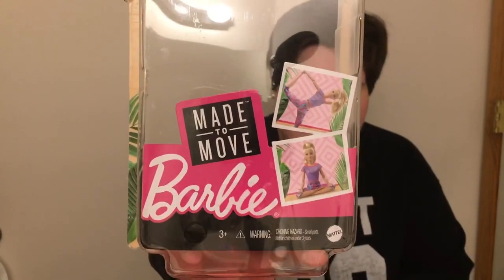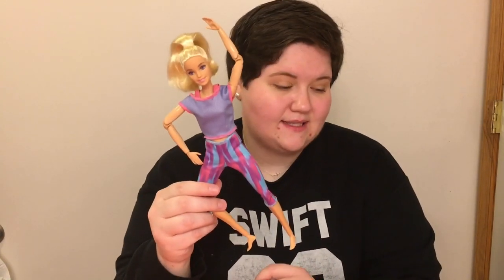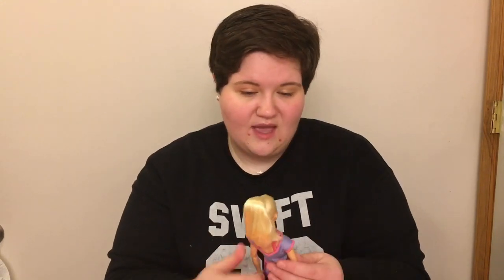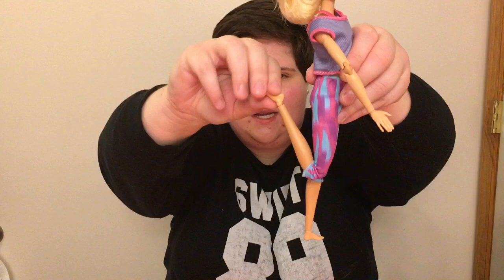New 2021 Made to Move Barbie Unboxing and Review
In this video, I inbox and review the newest wave of made to move Barbies. To skip to your favorite doll, use the following time stamps:
0:19 - Pink Dye Pants
3:41 - Green Dye Pants
6:25 - Purple Dye Pants
7:55 - Orange Dye Pants